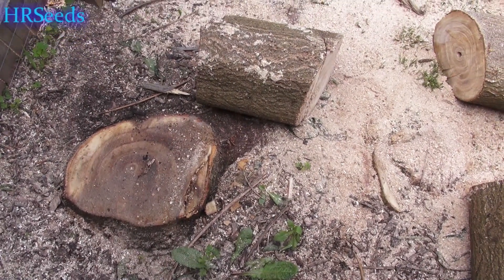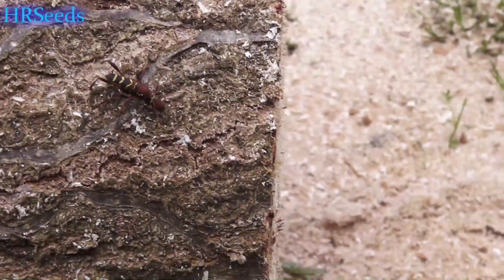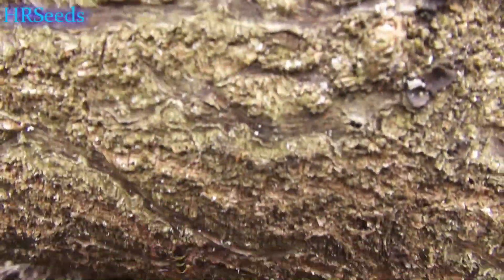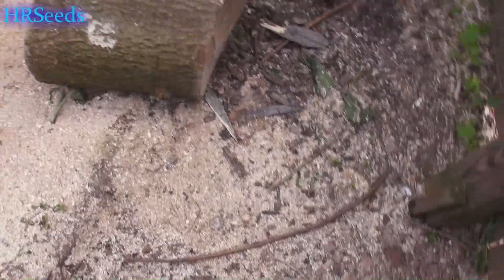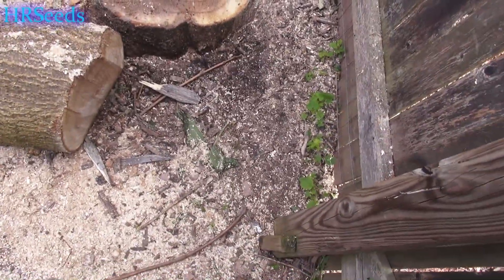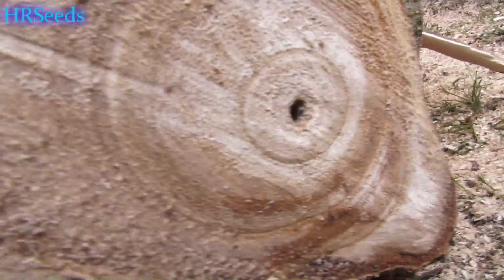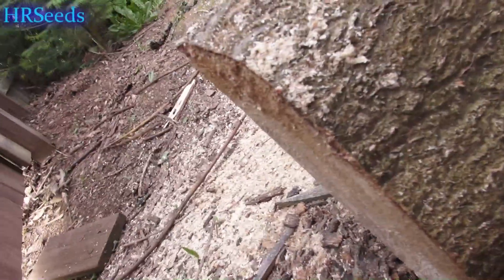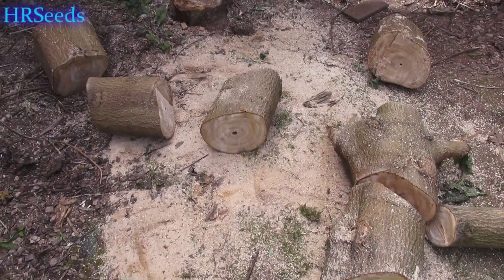⟹ This weird insect came out of the paulownia tomentosa tree i cut down. Red headed ash borer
Check out this insect? is this a wasp? cricket? It turns out that this insect is called the Red headed ash borer, Neoclytus acuminatus

⟹ ZOVENCHI Animal Repeller, Outdoor Solar Animal Repeller

⟹ Monterey Once A Year Insect Control II Quart

⟹ Talstar 3/4 Gallon Pros Pest Control Insecticide (96Oz Jug)

⟹ Ultrasonic Pest Repellent Control

Red-headed ash borers typically reach 12–16 mm (0.47–0.63 in) adult length, have long antennae which are thickened towards the tips, and have the rear and middle pairs of legs elongated. The reddish-brown coloration with four bands of contrasting yellow stripes and the general body shape mimics wasps, which is a common survival tactic among cerambycids.

Adults emerge from infested trees in early spring, typically ash, hickory and oak, but also use other hardwoods and sometimes shrubs and woody vines. The larvae feed on the sapwood of the dead tree, with several generations possible over the summer before overwintering again, probably in the pupal stage. The red-headed ash borer usually develops in recently dead or dying hardwood trees, so the most common impact on humans is damage to felled trees intended for hardwood lumber or firewood. These insects are commonly brought into homes with firewood and may emerge, but do no physical damage to the home. This species has been known to infest weak or newly planted living trees and is a pest of nursery stock in some areas. The feeding of the larvae may cut off sap flow, and in some cases weaken the trunk of young trees making them more susceptible to wind damage.